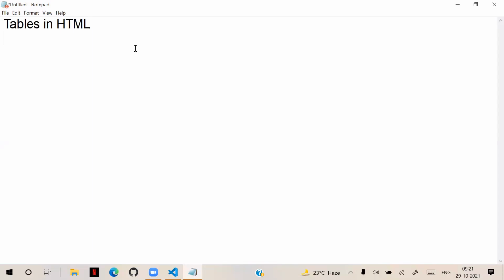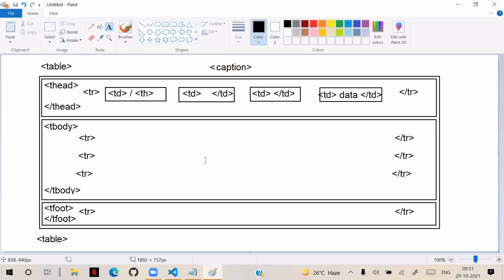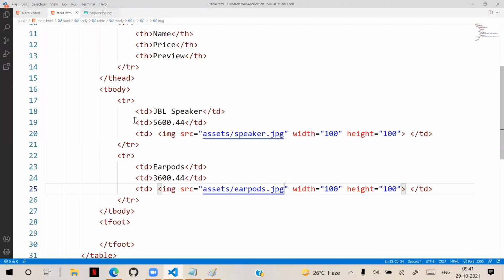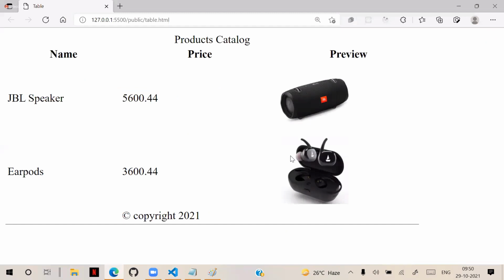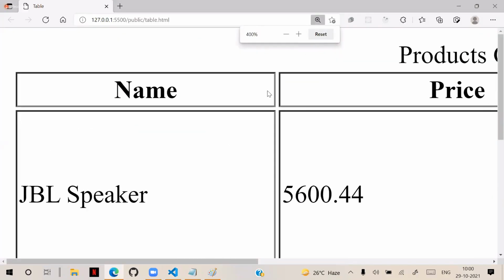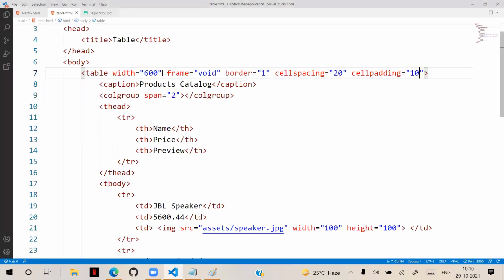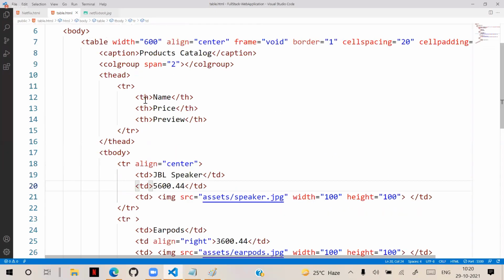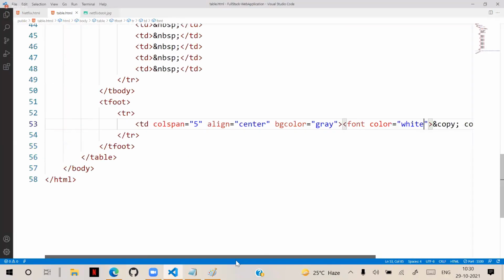Day 20 HTML,CSS and JS by Sudhakar Sharma 2021